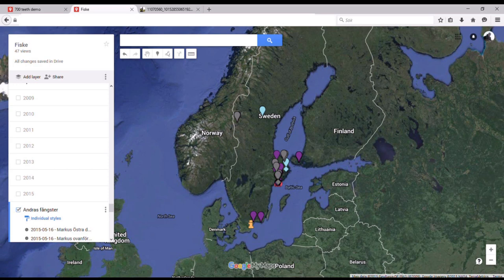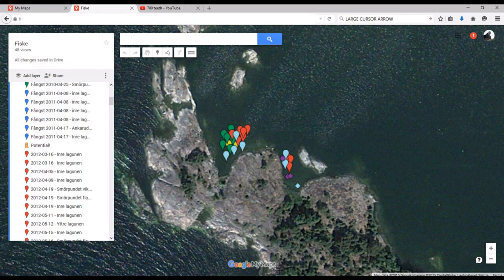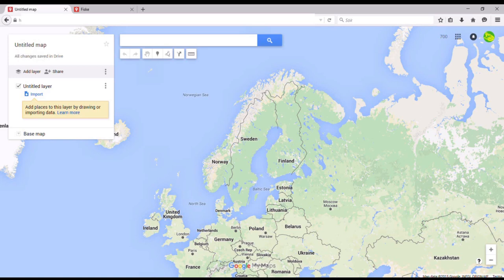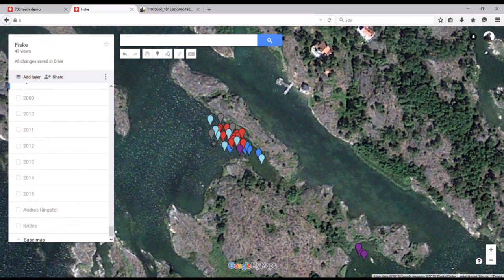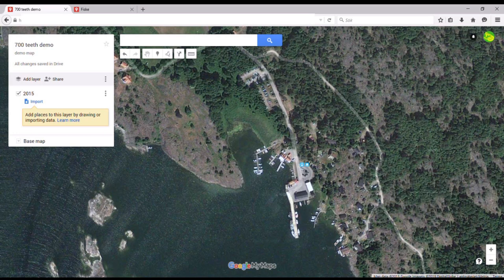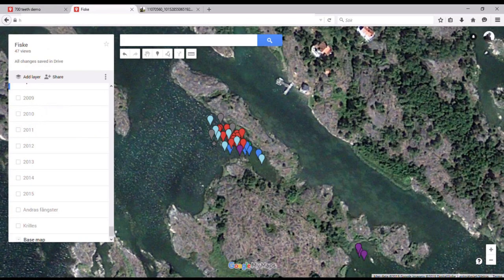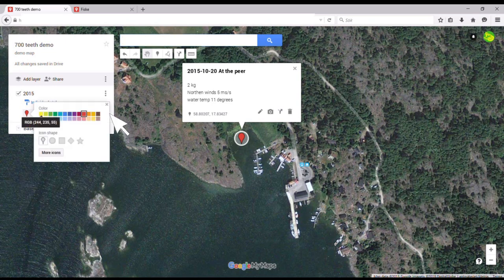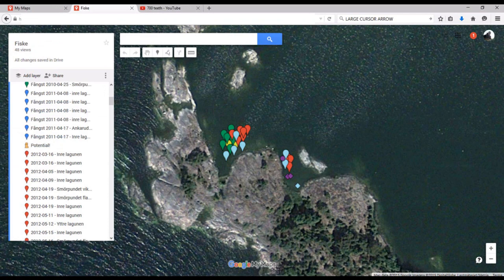700 teeth - How to make a fishing log with Google maps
A little handy tip on how to use the Mymaps function in Google maps to log your catches and create a fishing log.